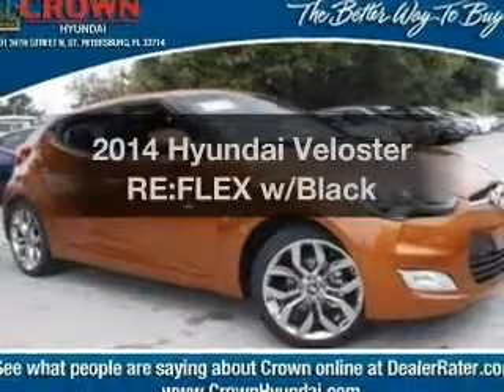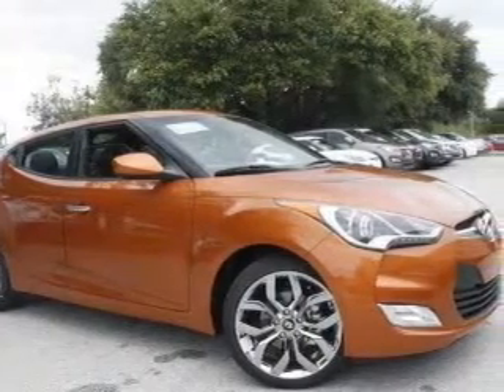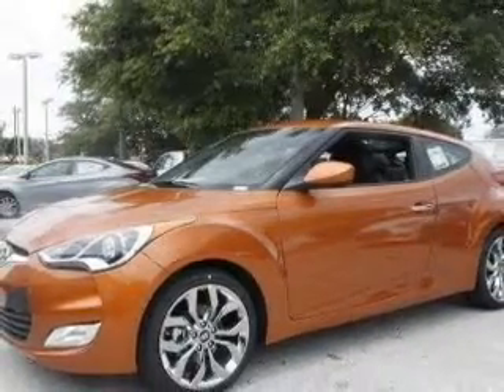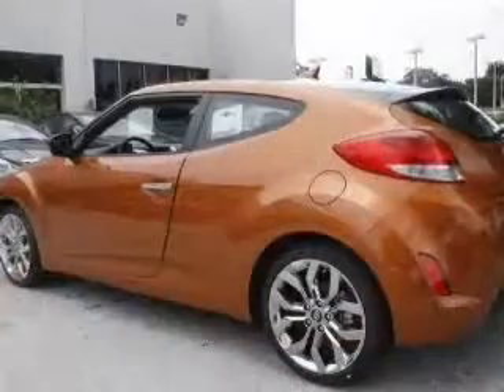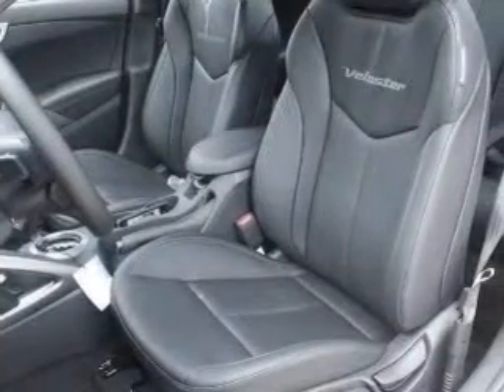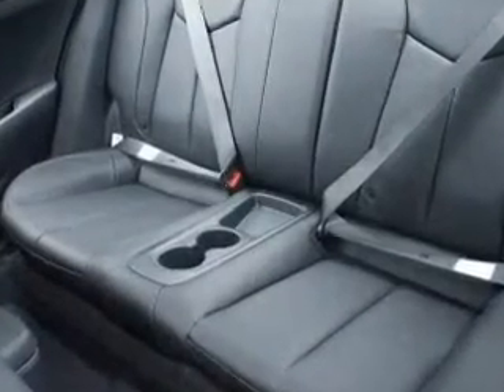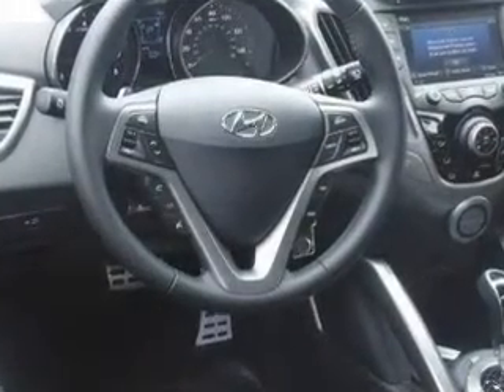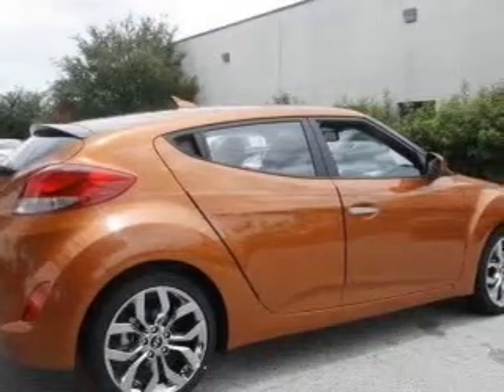2014 Hyundai Veloster - St. Petersburg FL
Year: 2014
Make: Hyundai
Model: Veloster
Trim: RE:FLEX w/Black
Engine: 1.6 liter inline 4 cylinder 16 valve
Transmission: Automatic
Color: Vitamin C Pearl
Mileage: 1
Address:
5301 34th St N